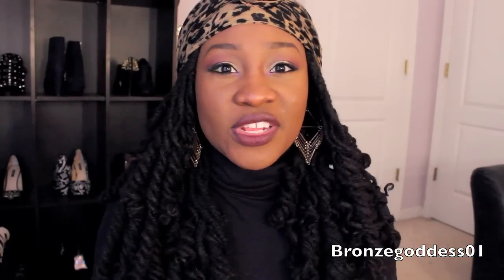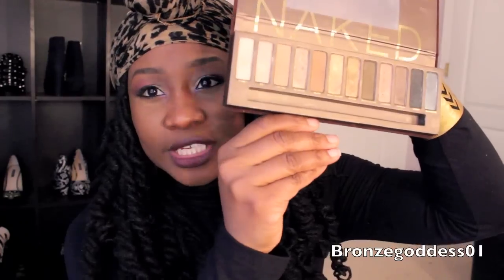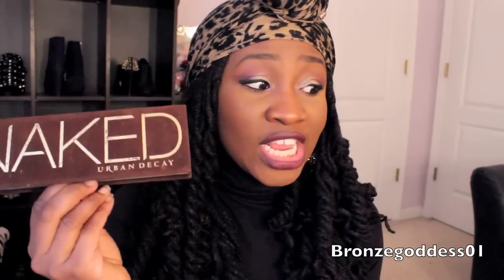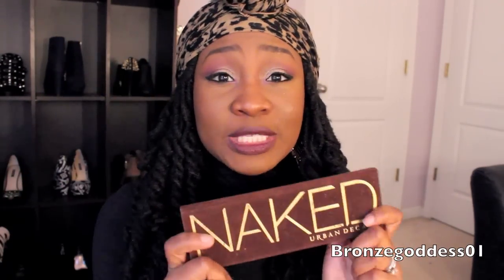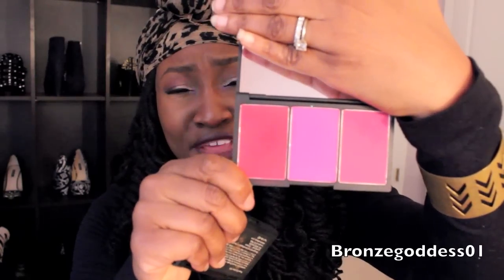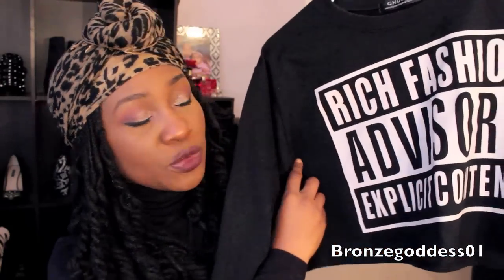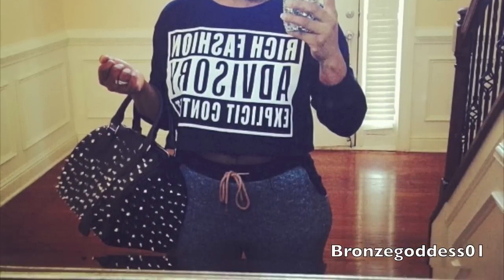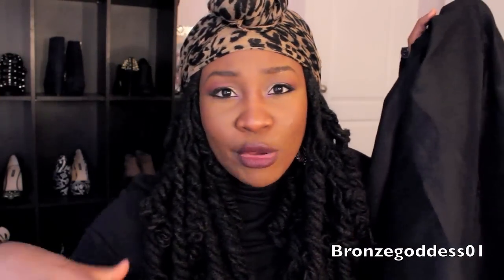Tag: Youtube Made Me Buy It